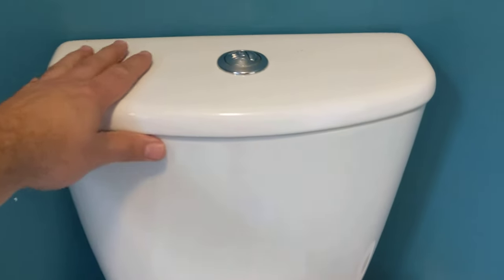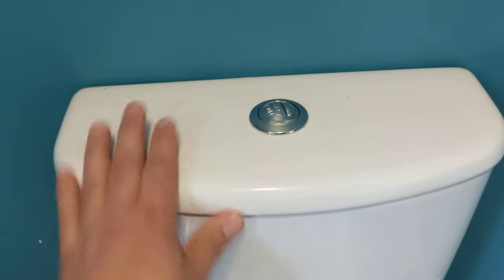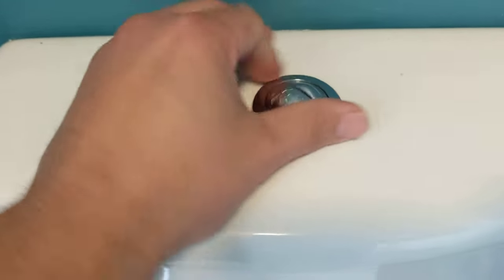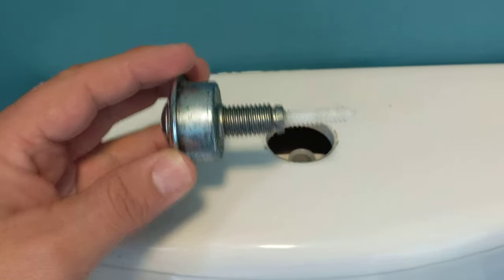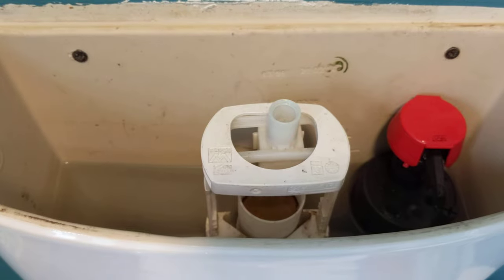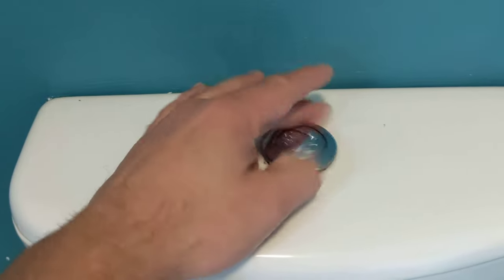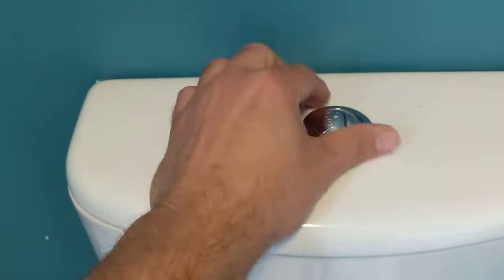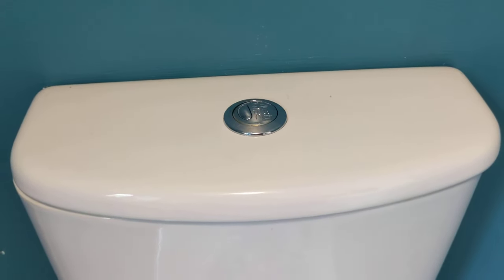Remove Toilet Tank Lid (Cistern)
Remove Toilet Tank Lid Quick video to show you how to remove you dual flush Tank Lid (cistern lid)